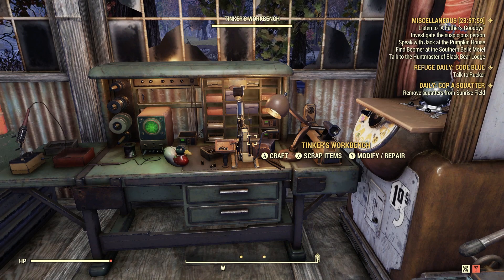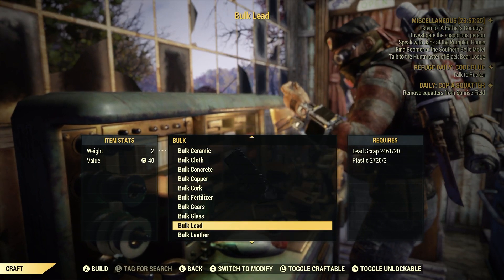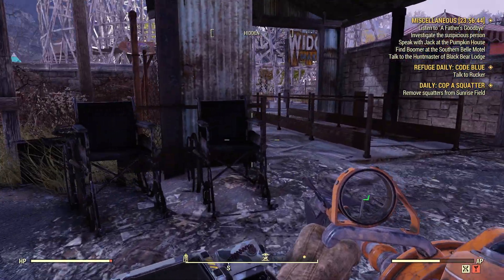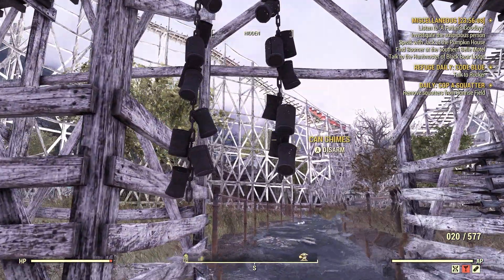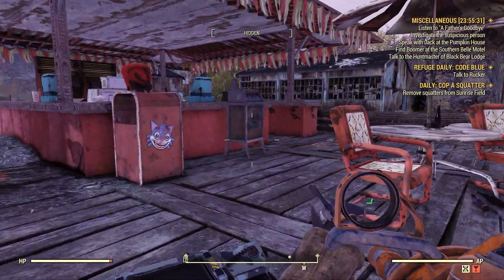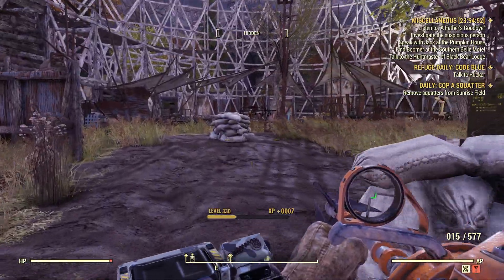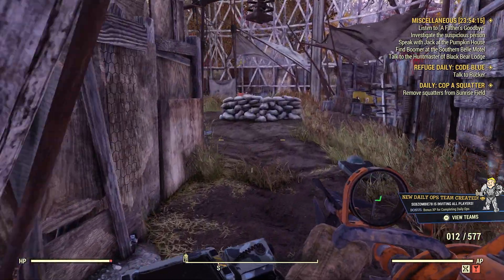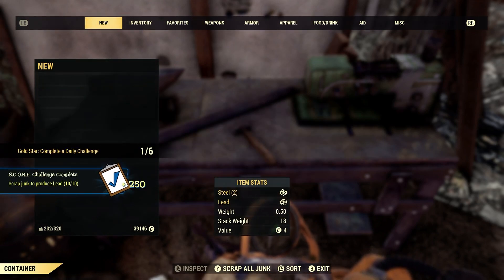Fallout 76 Scrap Junk To Produce Lead Best Location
FO-76 Scrap Junk To Produce Lead Daily Challenge.
Yes, we can bulk lead at the tinkers workbench, and then scrap it for the fastest quickest easiest way to complete this challenge.

BUT in this video, I am showing you a great location for Lead, almost a Lead Farm and then scrap it for the Daily Challenge.

We go to Camden Park. We are looking for Can Chimes that we disarm. This is a great source of lead and even steel.